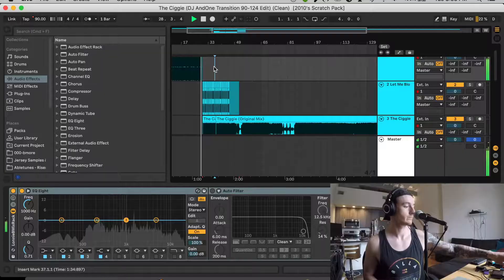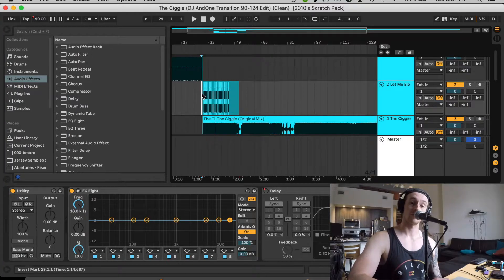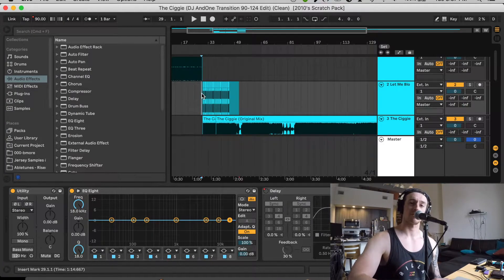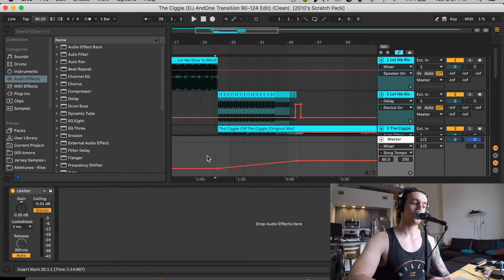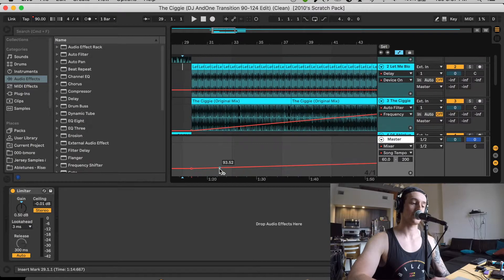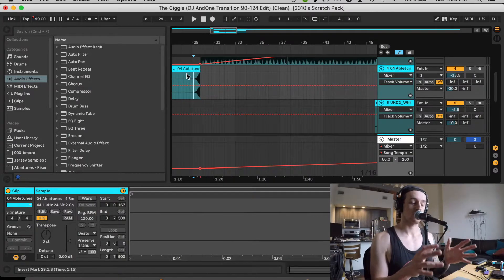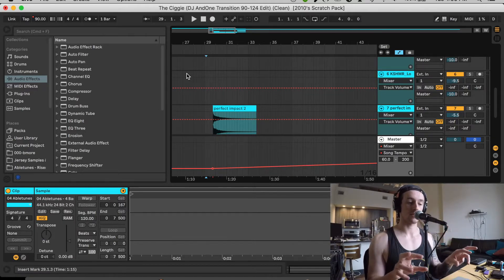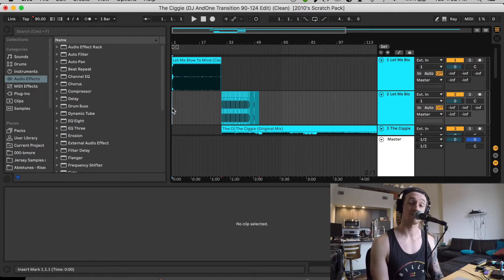How To Make Transition Edits In Ableton (Episode 34)